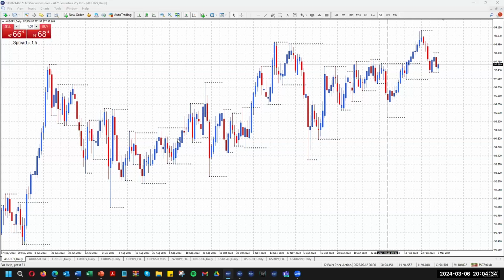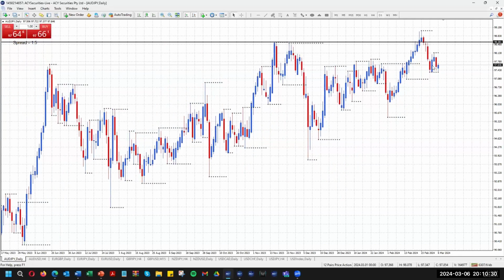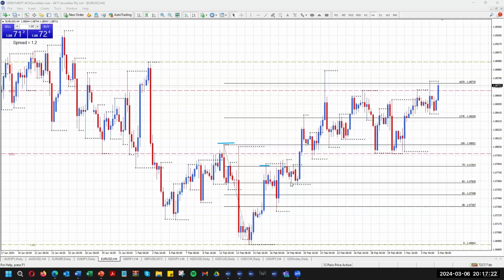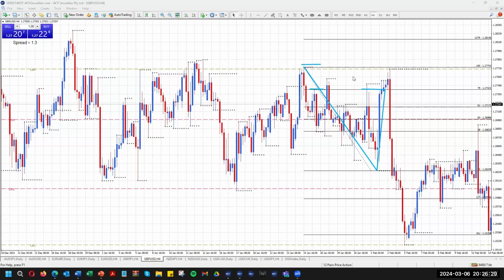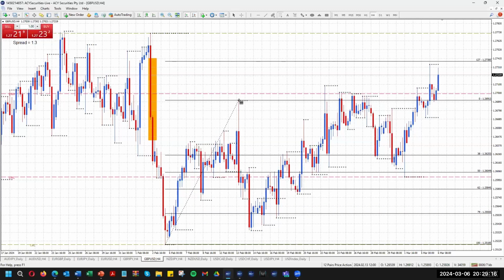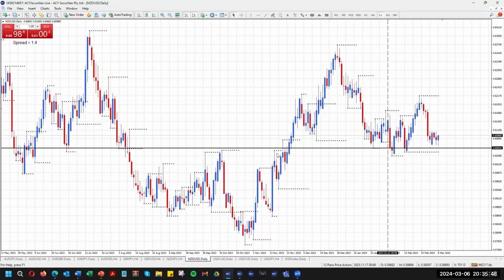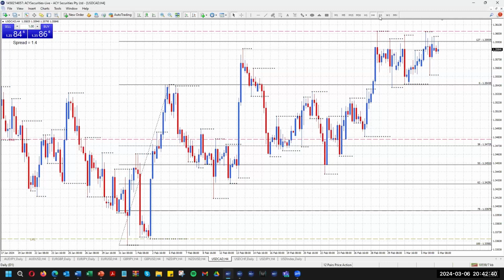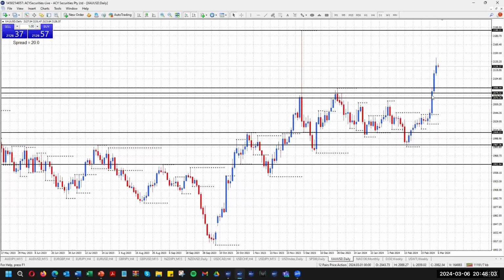A Review of the Recent Forex Trading Patterns – My Top Trading Setups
Calling all traders! Join Duncan Cooper, Senior Market Strategist and Trading Mentor at ACY Securities, in this power-packed webinar replay designed to enhance your trading skills. In this live interactive session replay, Duncan reviews the market structure and highlight the key trading patterns that emerged in the previous month.

Get ready to sharpen your trading acumen and turn hindsight into foresight on your trading journey.

During this webinar, Duncan will cover various trading patterns and analyzing market movements. Delving into essential concepts such as the 79% Fibonacci retracement, head and shoulders pattern, double top and double bottom formations, and range trade patterns. By understanding these patterns, you'll gain valuable insights into spotting potential trade setups and optimising your trading strategies.

With Duncan's extensive experience in the field, he will guide you through real-life examples and demonstrate how these trading patterns can be applied in different market conditions. Discover how to identify entry and exit points, manage risk effectively, and develop a disciplined approach to trading.

But that's not all! This webinar goes beyond theory. Duncan will address your burning trading questions and provide personalised insights during the live interactive session. Take advantage of this unique opportunity to learn directly from an experienced trading mentor and gain clarity on specific aspects of your trading journey.

Whether you're a beginner looking to build a strong foundation or an experienced trader seeking to refine your skills, this webinar is a must-attend event. Equip yourself with the knowledge and tools to make more informed trading decisions and elevate your trading performance to new heights.